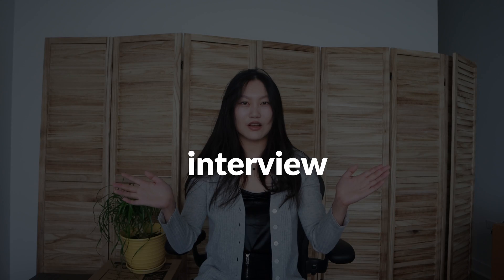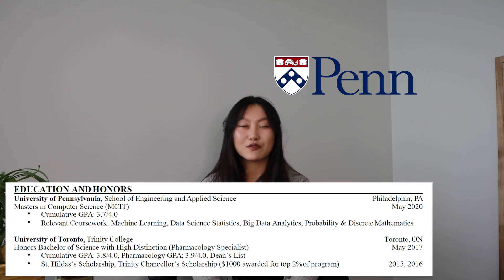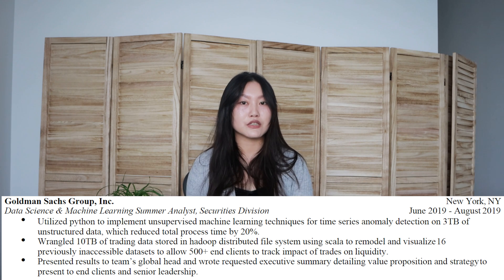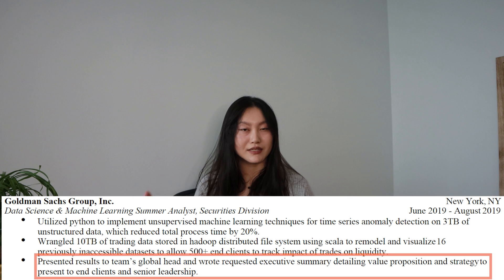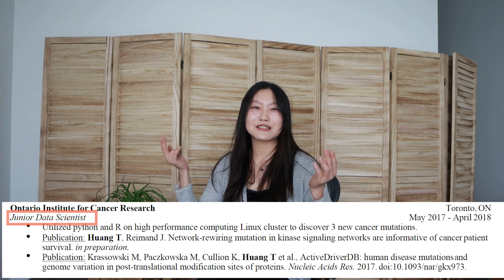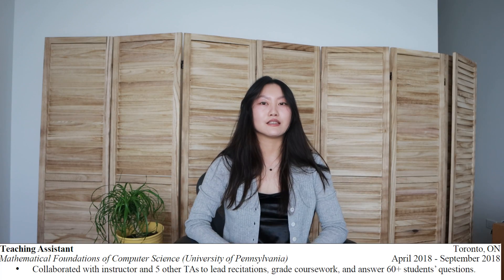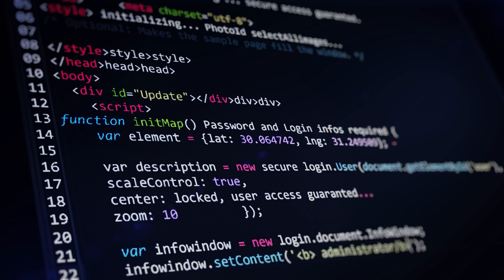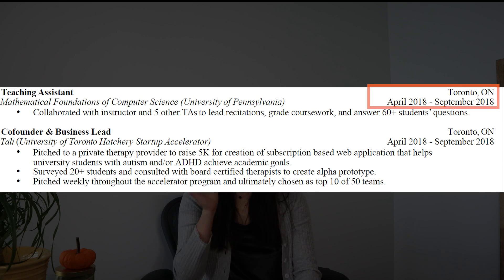The data science resume that got me my FAANG (MANGA?) job (entry level data scientist)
In this video, I go through the resume that got me into FAANG as a data scientist. The resume is the key to getting that interview, which is definitely the hardest part of the entire application process for a data scientist. Our role is super popular but actual positions few and far between. That's why I spent A LOT of time on this resume to get my foot in the door. We're going to go through this line by line and item by item as I go into the details and roast it hard. Sit back and enjoy! :)